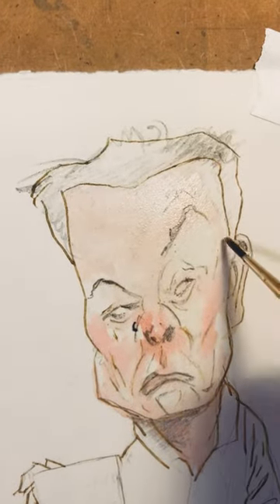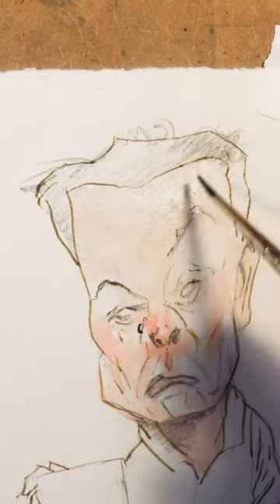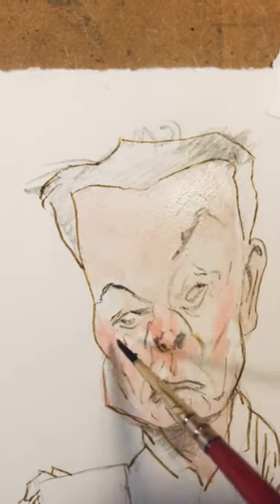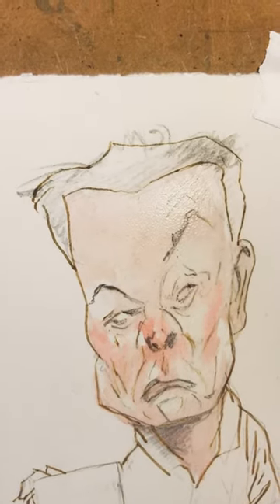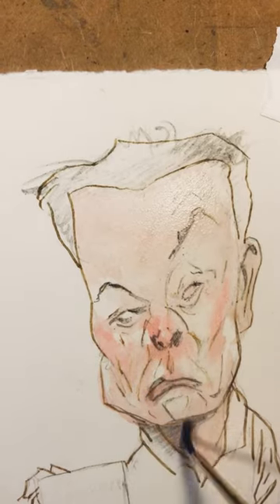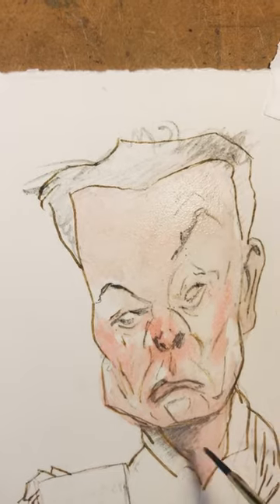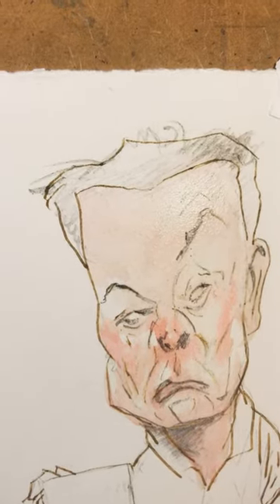Process video: Elon Musk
Watercolor prep.